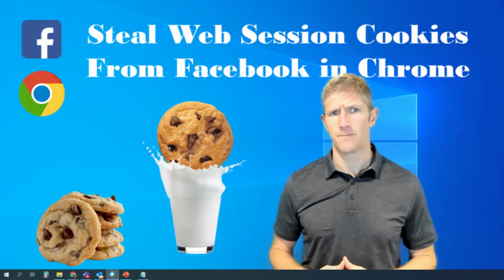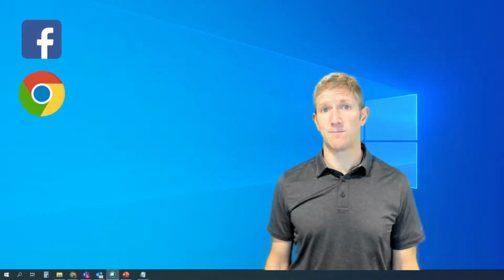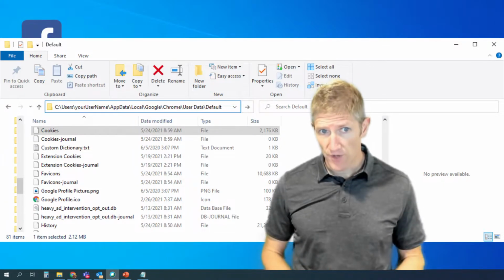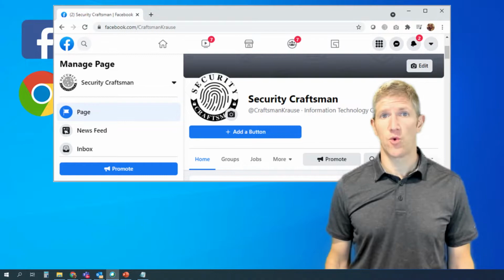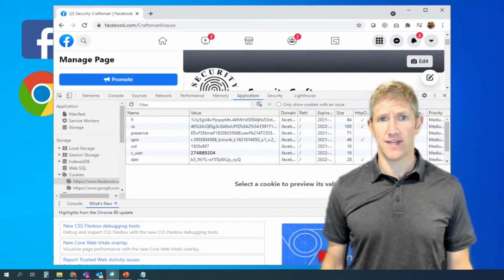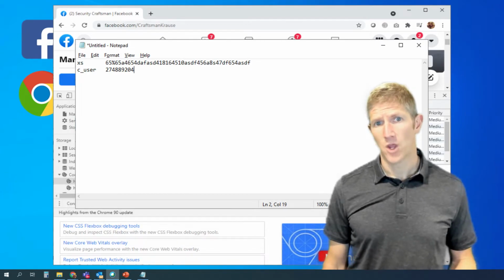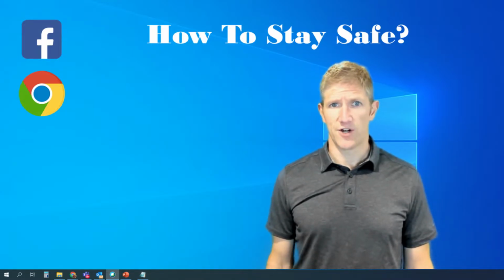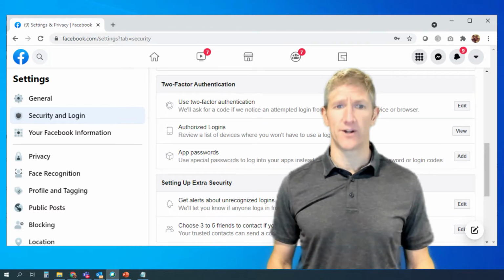Steal Facebook Web Session Cookies in under 3 seconds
Keeping a close eye on browser cookies is not nearly as tasty and certainly overlooked. In this video I will show you how your cookies work and a few things you can do to keep yourself protected.

MITRE ATT&CK is a globally accessible knowledge base of adversary tactics and techniques based on real-world observations. One of the 15 Credential Access attack techniques they specifically call out is Stealing Web Session Cookies.

Cookies are simply small pieces of data your web browser uses to for a better web surfing experience. Cookies are stored in memory and the hard drive of your computer. They provide a website with a method to remember what you’ve done in the past. It is literally just a small text file that is encrypted with DPAPI. You'll find it on your Windows computer by navigating to:
📂C:\Users\yourUserName\AppData\Local\Google\Chrome\User Data\Default.

We’re going to review web session cookies that are used for authentication with a Facebook example.

The beautiful thing about a web session cookie is you can click the keep me logged in button. When you leave Facebook's website and come back, there is no need to be inconvenienced with entering your username and password.

At face value, cookies seem awesome, and they are, but like anything, there is a risk associated with ease of access. Someone could steal your session cookies and log in from another browser, not knowing your actual password for as long as that session cookie is valid.

First off, let’s take a quick look at where your cookies are stored. If you go to Facebook.com in Chrome, you can hit Ctrl + Shift + I, and this will open the Developer tools. Click on Application along the top, and you'll find Cookies listed under Storage on the left side, where you’ll You are now looking at your cookies, and Facebook uses these values to know how to deliver a richer surfing experience.

Since we’re talking security, let's focus on 2 cookies listed as c_user and xs. Your User ID is the value under c_user, and xs is the session secret. The combo of these 2 cookies lets Facebook’s website know if you are logged in or not. If you clicked the remember me check box when you logged in, the session secret cookie would stay the same for the next 90 days.

Knowing this info, we can copy and paste the c_user and xs info, as I've done on the Notepad. Moving to another browser, you see we are not currently logged in. We open the developer tools, and you see there is not a c_user or xs cookie listed. Since we saved our User ID (the c_user) and our Session Secret (the xs) when we did the copy-paste, we'll simply add the Name and Value in. We can close the developer tools, hit browser refresh, and we've now logged in without using a username or password. Pretty cool and kind of creepy.

Since we are talking security, let's review a few mitigation techniques to help keep you safe. MITRE|ATT&CK has three recommendations:
• MFA
• Software Configuration
• User Training
Use multi-factor authentication on target domains can make it so session cookies can’t be reused. You’ll need to set this up on Facebook under Security and Logins, but it is easy to do and stops all sorts of attacks on your account. I get that MFA is a pain but getting robbed is a bigger pain.

Configured your browser or apps to refresh or delete persistent cookies. There are quite a few cookie settings, and no one setting is necessarily the right way. However, look through them to find a balance of what gives you a level of usability and security that feels like the right level of risk for you. Doing something will always be better than doing nothing.

Be diligent to phishing attacks; it is always the easiest way for hackers to get you. The most straightforward user training advice I can give is to look at a URL before clicking it. If something seems off with the domain, don’t click on it because it is probably bad.

I hope this gives a little better understanding of cookies and why they are such a security concern.